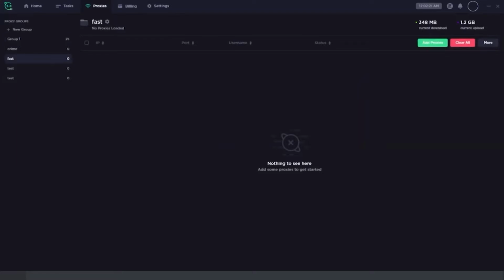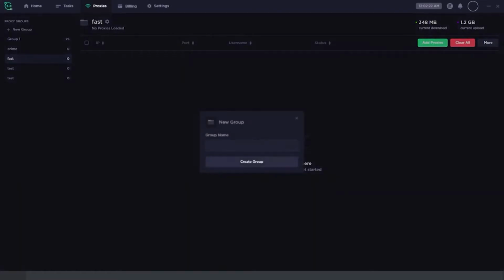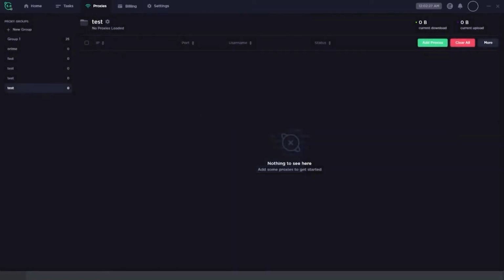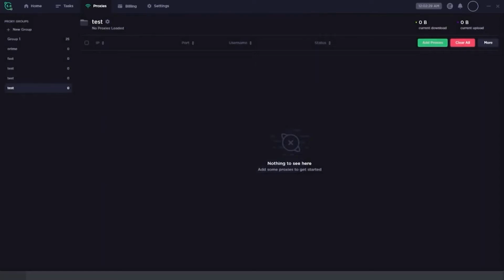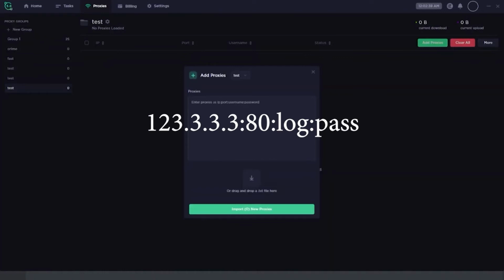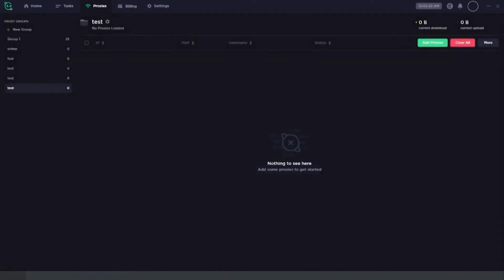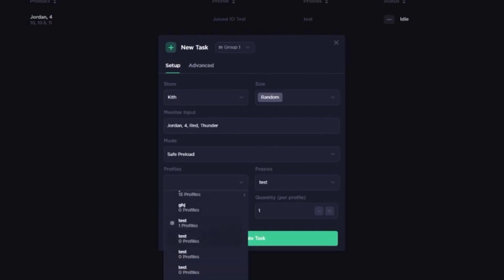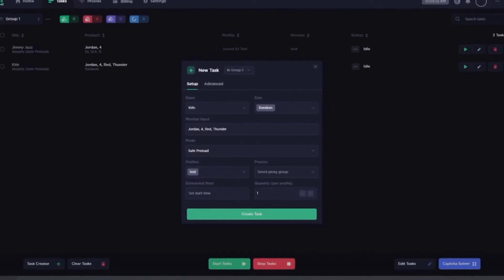Step by step proxy settings in CyberSole Sneaker Bot